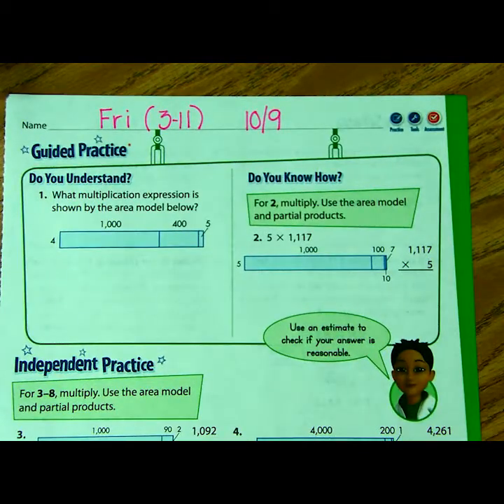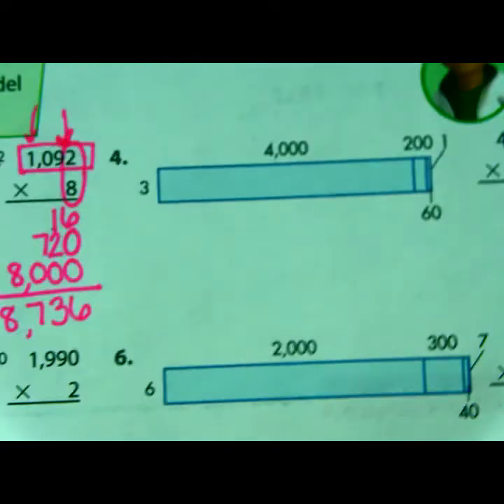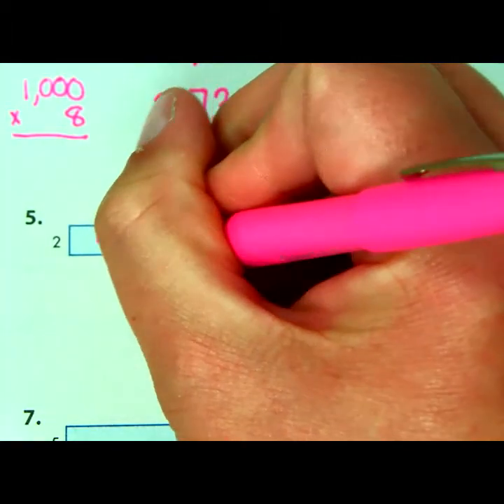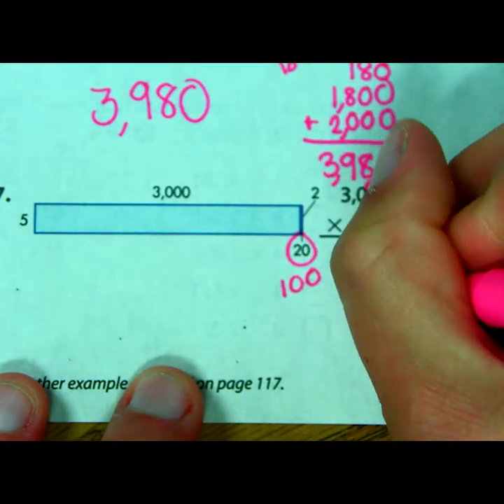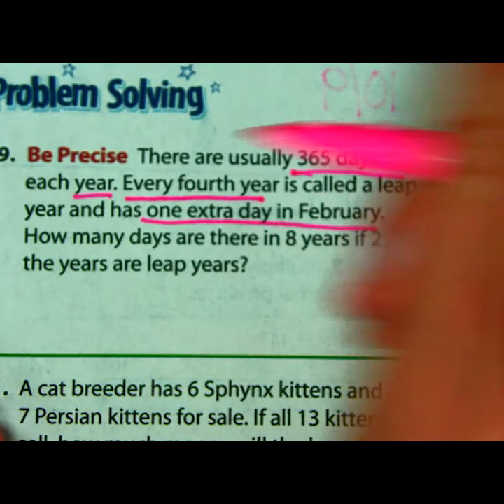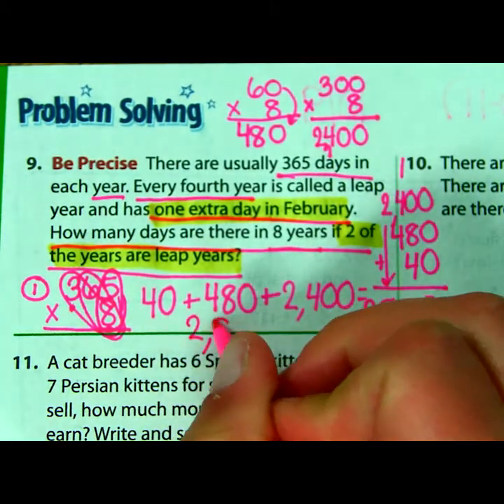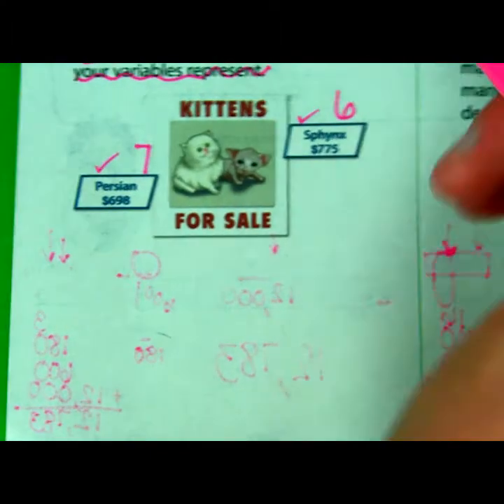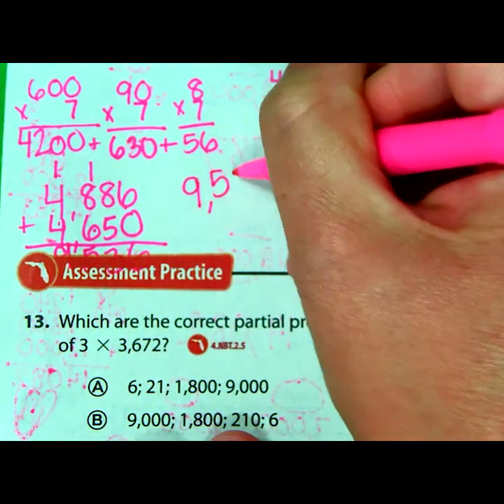Friday Independent Practice Problems Explained